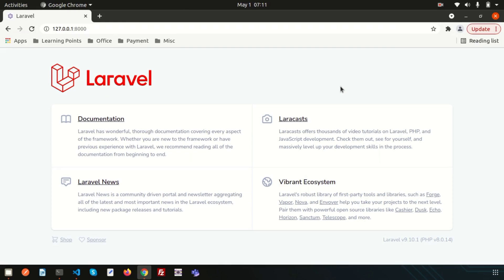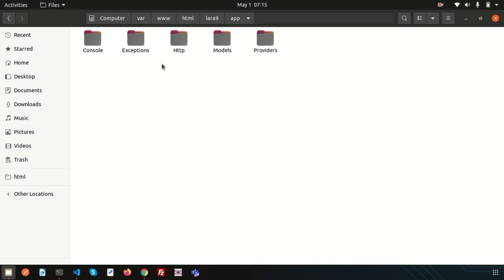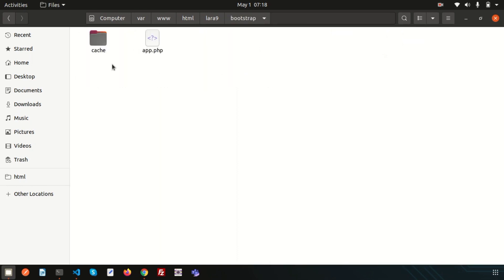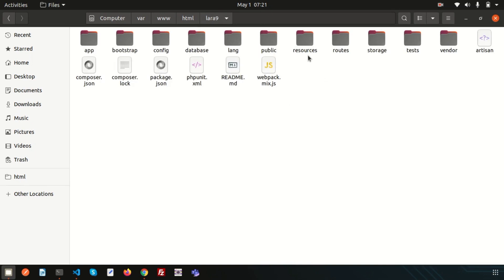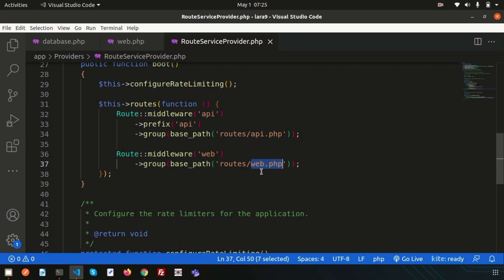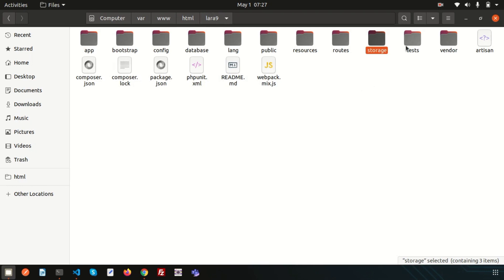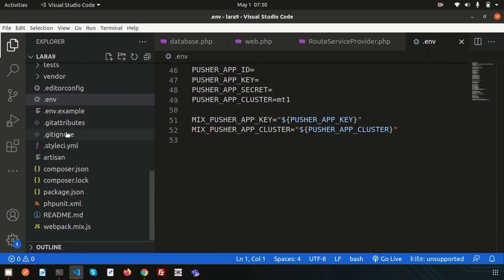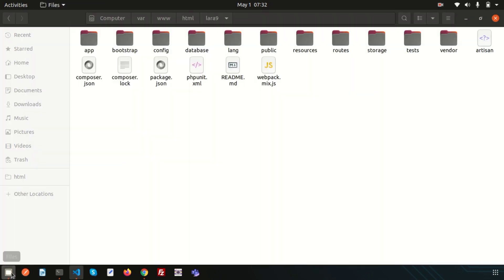Laravel file and folder structure | Laravel 9 | Laravel tutorial | Learning Points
Laravel file and folder structure.
MVC structure and work flow.
What are types of routes and purpose of route.
and full explanation of laravel file and folder structure.

Chapters
00:00 Introduction
00:16 Run the server
00:43 App folder
04:25 Boostrap folder
05:03 Config folder
05:58 lang folder
06:39 Public folder
07:08 Resource folder
07:49 Route folder
11:08 Storage Folder
11:50 Tests folder
12:20 Vendor folder
12:49 Others files
16:30 Conclusion & Next video topic